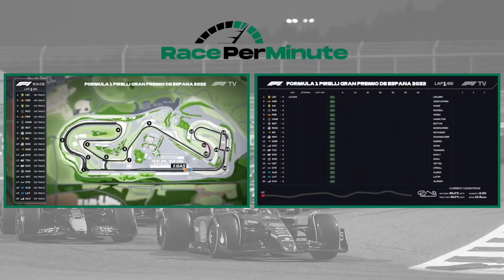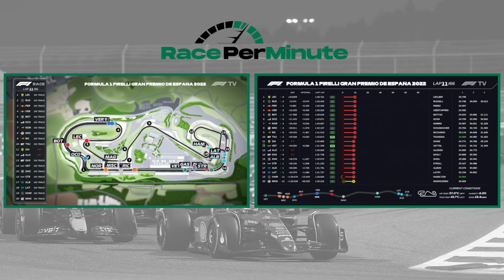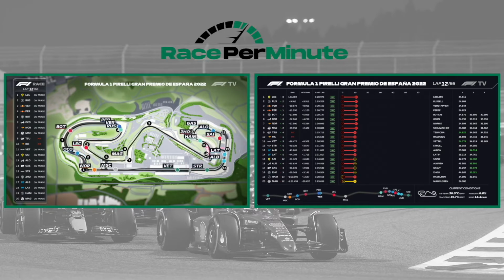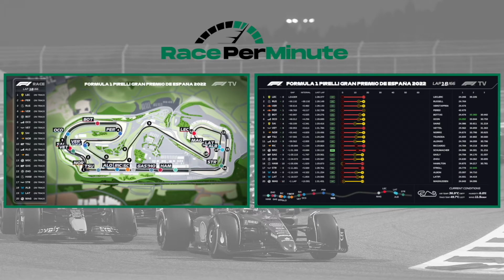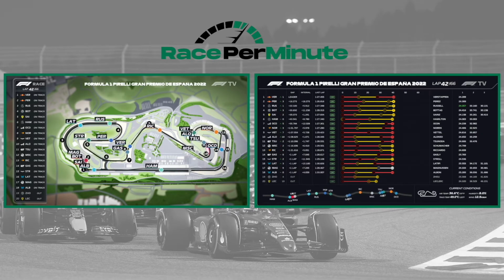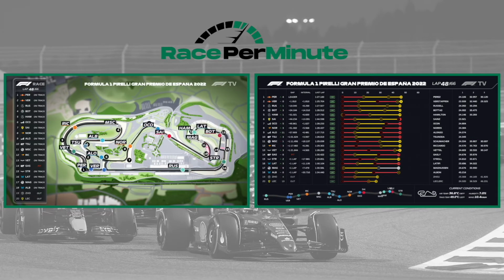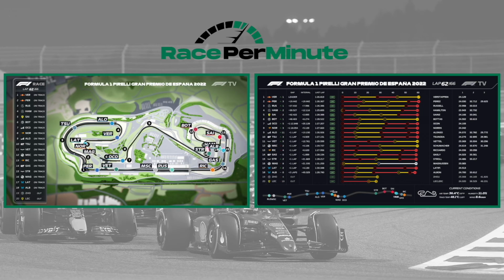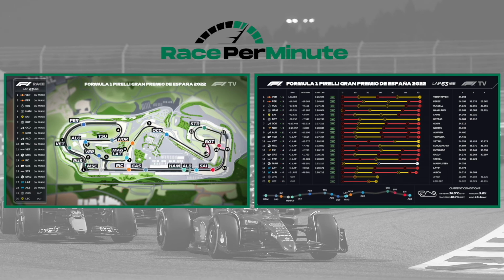Mick Schumacher Full Length Team Radio - Spanish GP 2022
Welcome to RacePerMinute - a thoughtful and light-hearted F1 channel, sharing our passion for racing and enjoying the ever-changing nature of the world's fastest sport.